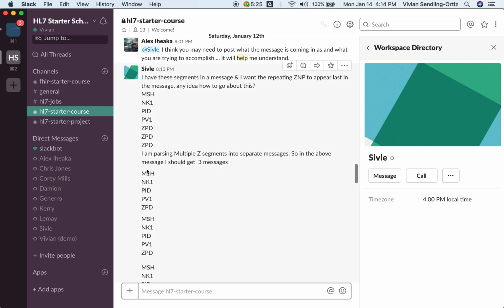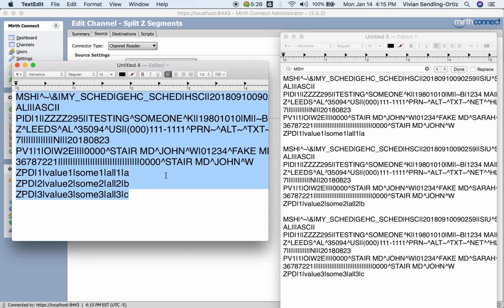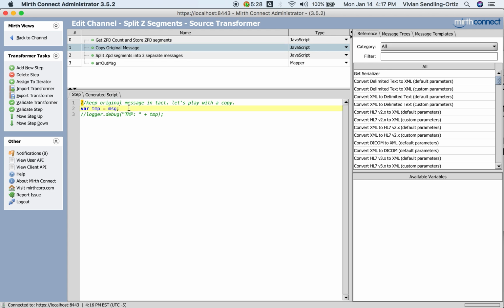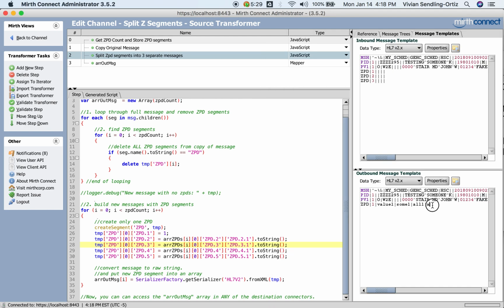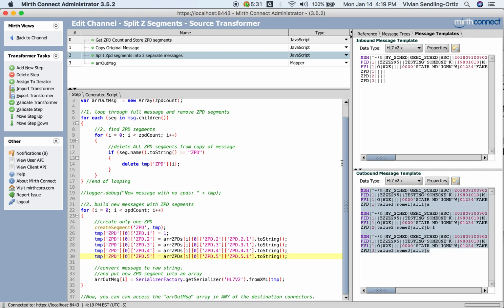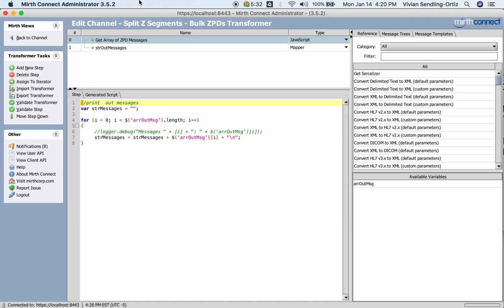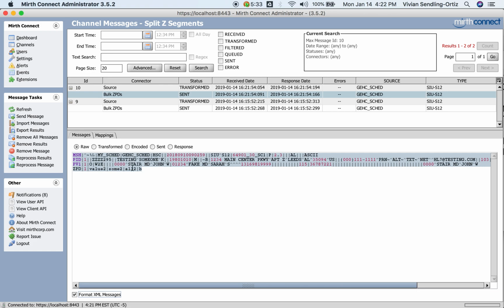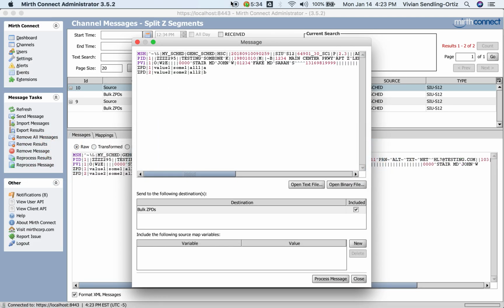Split Multiple Z segments Into Individual HL7 Messages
The Mirth 3.5.2 channel below takes a message with multiple ZPD segments and creates 1 new message per ZPD segment.

It does NOT matter where in the message the ZPD segments are located.

Here’s the sample message I used in the video:

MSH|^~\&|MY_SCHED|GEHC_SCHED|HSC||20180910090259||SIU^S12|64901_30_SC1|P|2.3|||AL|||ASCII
PV1|1|O|W2E 0000^STAIR MD^JOHN^W|01234^FAKE MD^SARAH^S 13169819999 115|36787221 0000^STAIR MD^JOHN^W
ZPD|1|value1|some1|all1|a
ZPD|2|value2|some2|all2|b
ZPD|3|value3|some3|all3|c